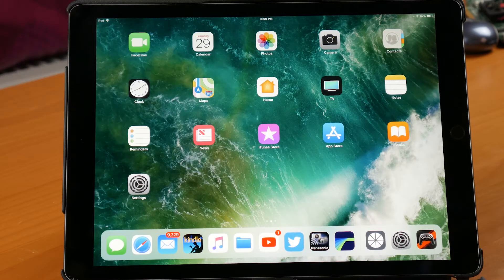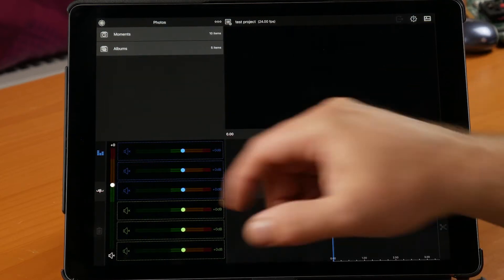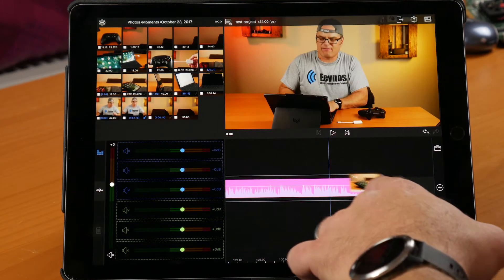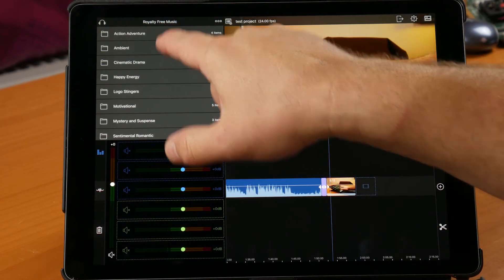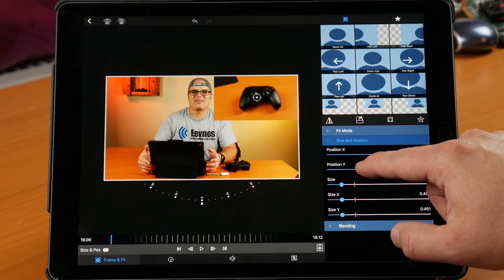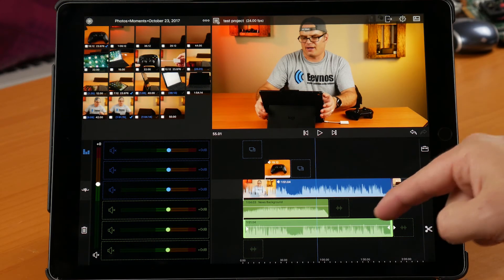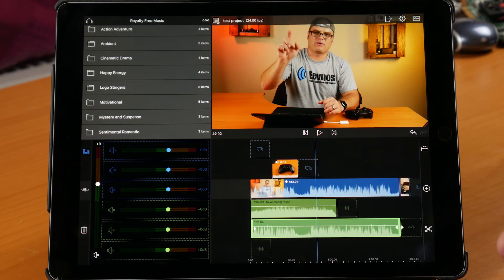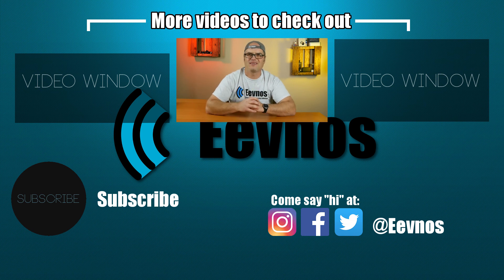Video editing on iPad Pro - Using an iPad Pro as a Laptop - Ep. 2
Today we look at video editing on iPad Pro using LumaFusion. This is the second episode in my series 'Using an iPad Pro as a Laptop'.

One of the things I need to be able to do on any possible laptop replacement is video editing. I need a video editor that has some advanced capabilities, similar to Adobe Premiere or Final Cut Pro.

One thing I forgot to mention, in this video, is that you can pull in media from outside sources like Dropbox, Box, Google Drive, and One Drive.. but interestingly enough not iCloud (go figure).

Does the iPad Pro and LumaFusion fit those needs? Come find out.

☀ Hardware used in this series:
2017 iPad Pro 12.9"
Steelseries Nimbus Controller
Apple Lighting to SD Card